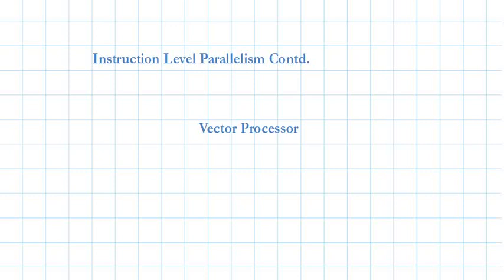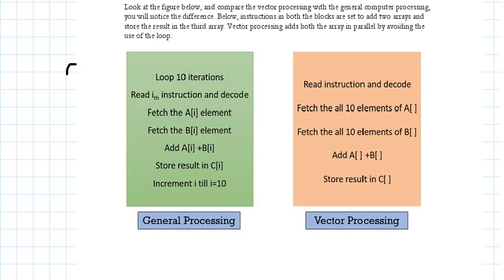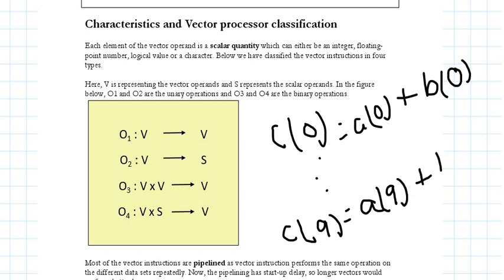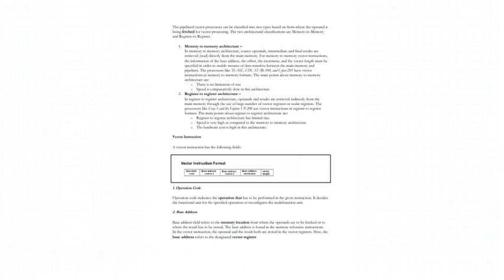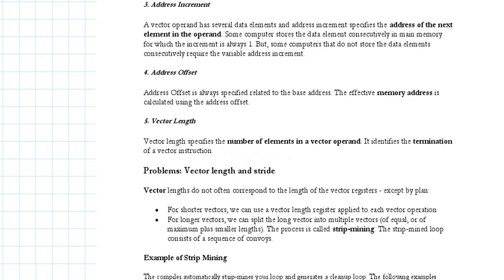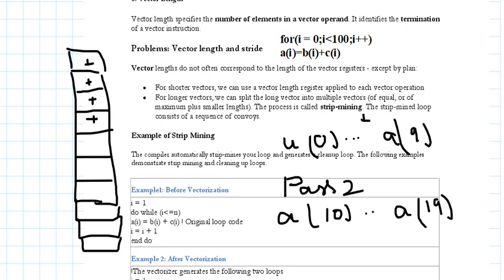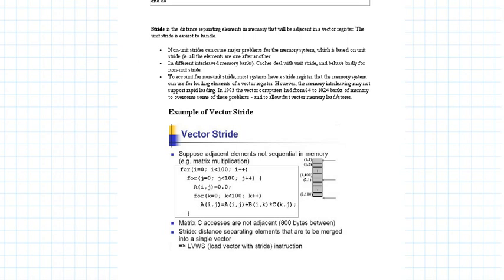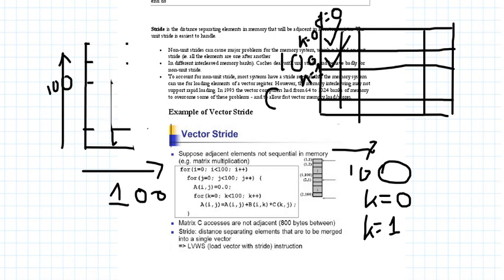Instruction Level Parallelism-PART3(Vector Processor)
Vector Processor